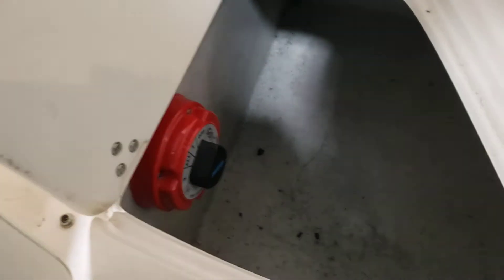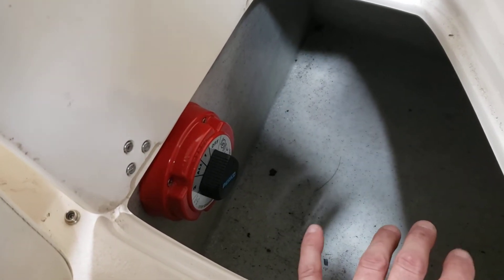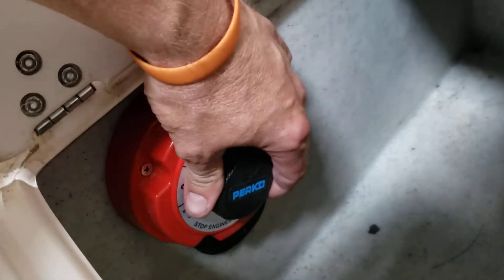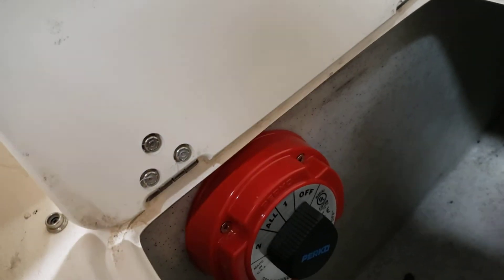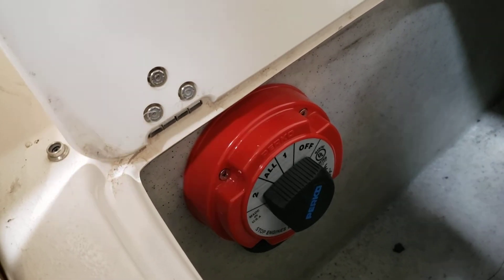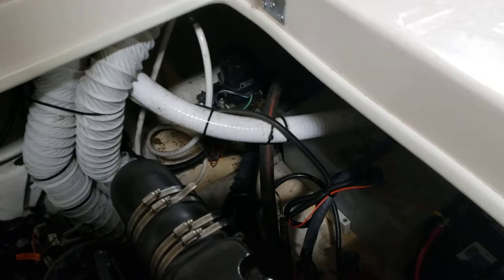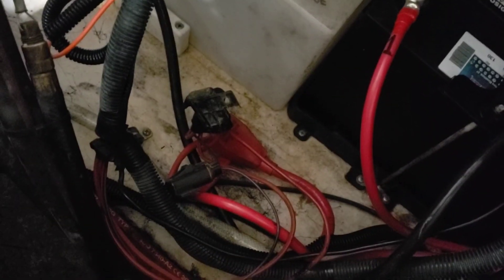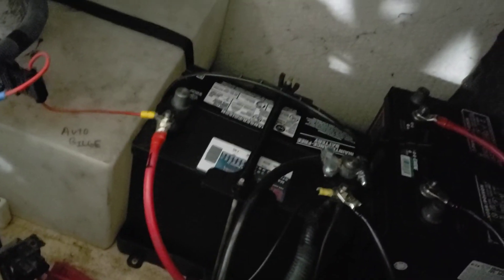Battery switch Operation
Dual battery switch installation